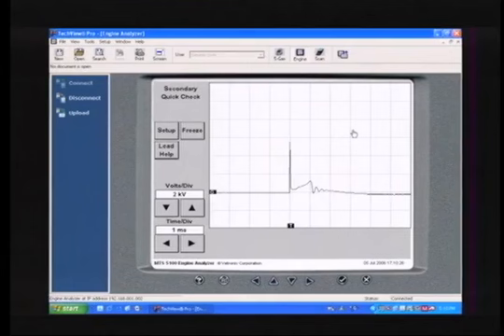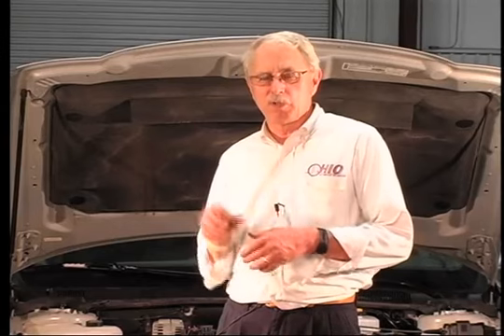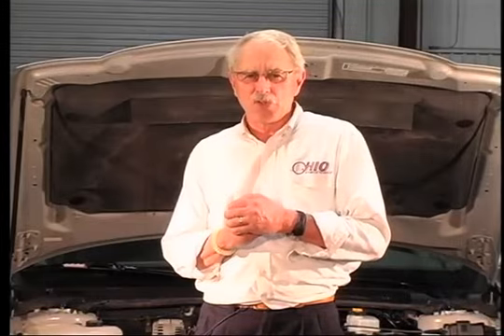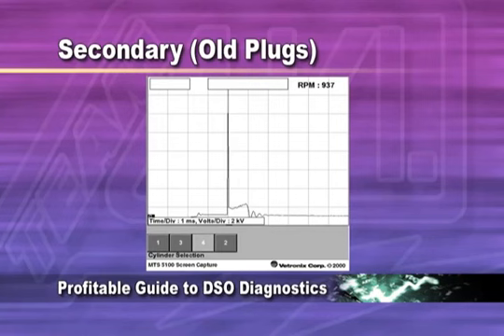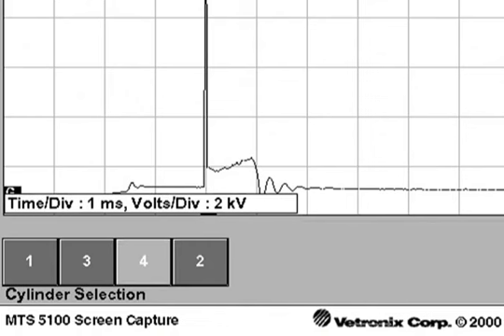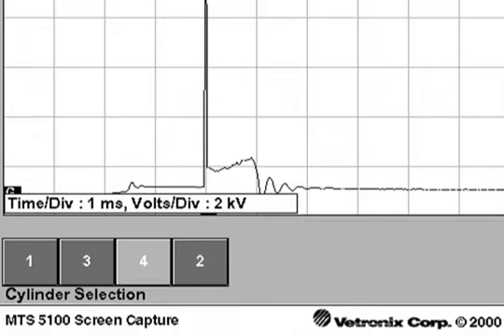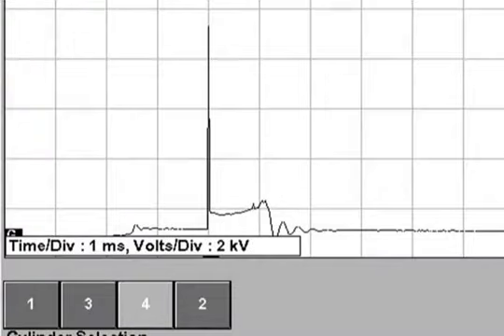Secondary VS. O2 Sensor Advantage.mov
kay. We've been talking about various ways to diagnose misfires. Maybe some of you guys have seen in the industry that some people are, for example, taking lab scope and going out to the o two sensor and looking at the abnormal o two sensor waveform. Now remember what typically happens when we have any type of a misfire is the fact that we didn't burn the oxygen as well as the fuel.

Remember the only thing that the o o two sensor can sense is o two molecules. So if you look at the lab scope screen right now, you'll notice that the o two sensor, just about every four or five pops, it dips lean and low for a prolonged period of time because this engine has a misfire type symptom. Now, obviously, you know that when you look at this o two sensor, yeah, the o two sensor waveform again dipily in the low for a prolonged period of time indicating that we must have had some kind of abnormal combustion process. In other words, a misfire.

My question to you is, does the o two sensor waveform pinpoint any specific cylinder? Well, it could if we brought a number one trigger in. You have to understand that to add an adequate look at the o two sensor, we actually went to one second or two seconds per division here at idle where this miss far is occurring.